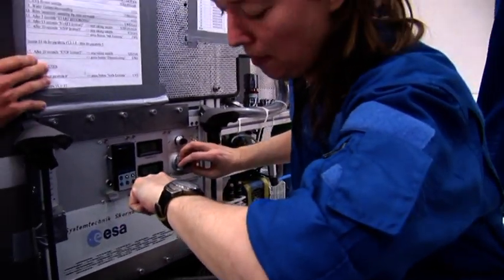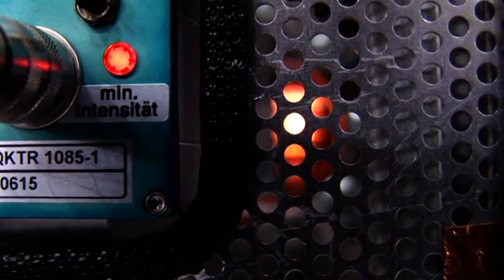Gail Iles - Science in Zero Gravity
Video from ESA's 50th Parabolic Flight Campaign
93 parabolas in 3 days = 34mins of microgravity